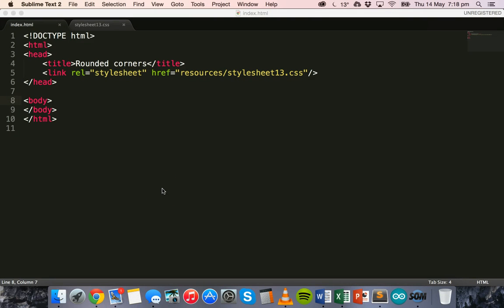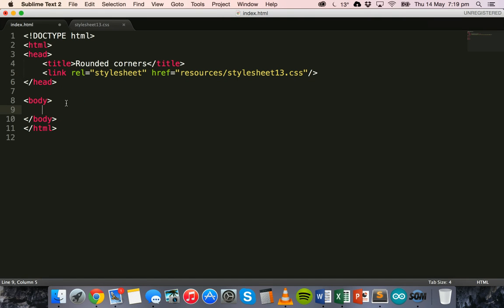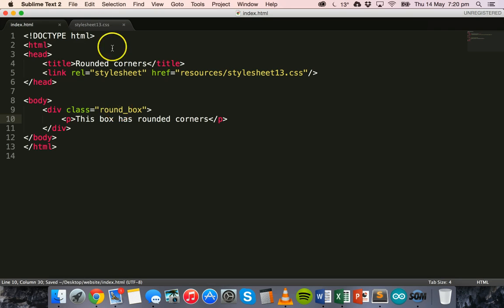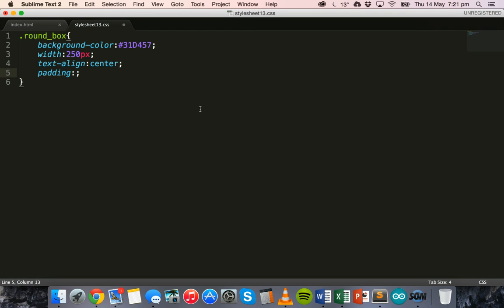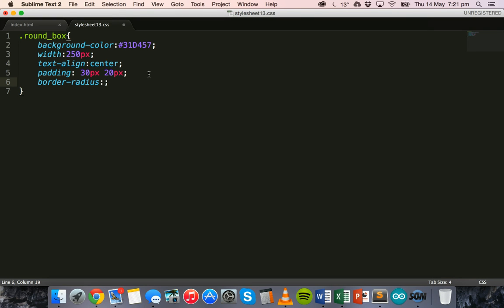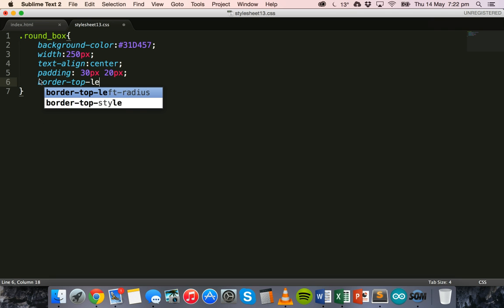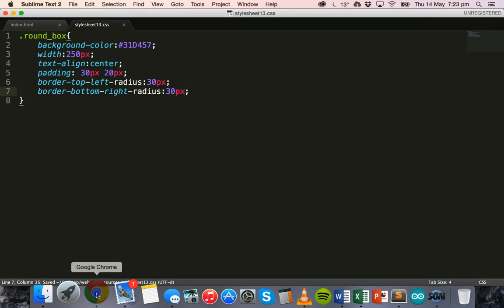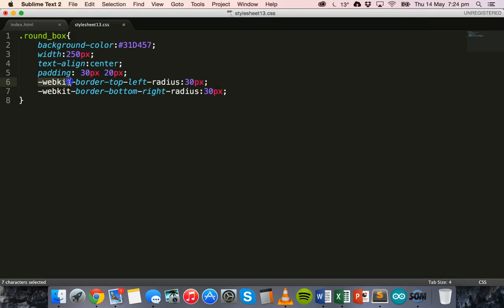HTML5 & CSS3 Tutorial 28 - Rounded corners on a div